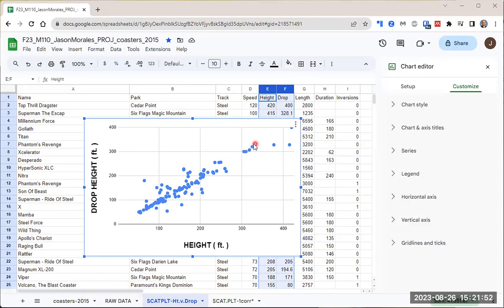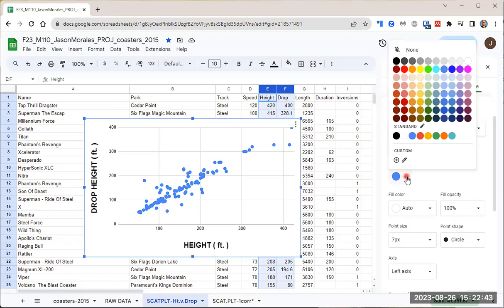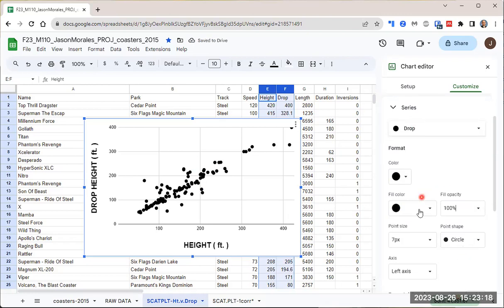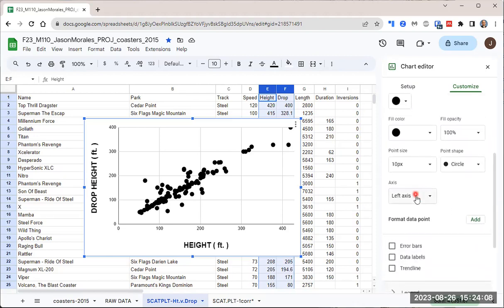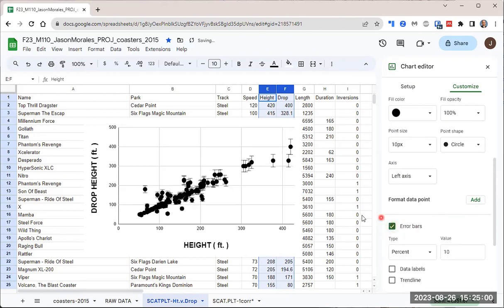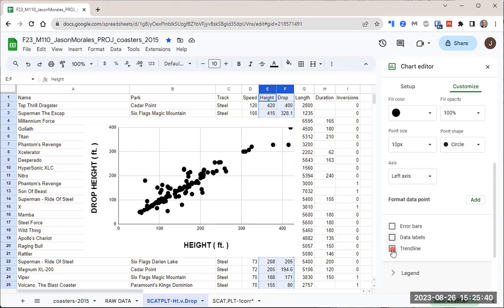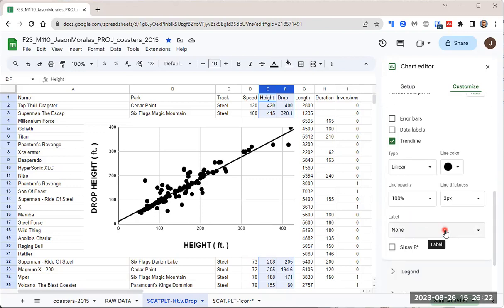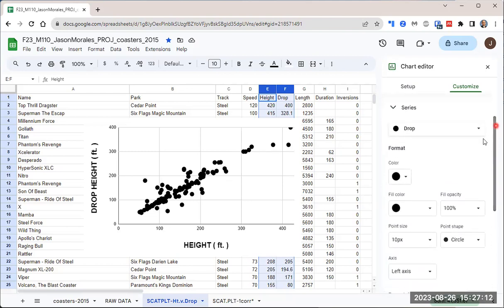IS-PROJ - Format Scatter Plot - Data Series (data points) - Trendline - G SHEETS